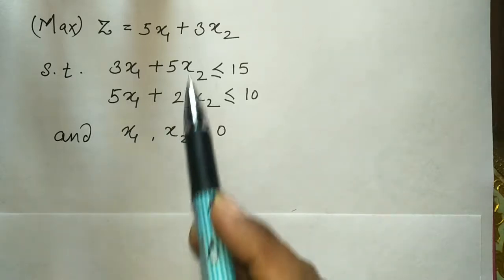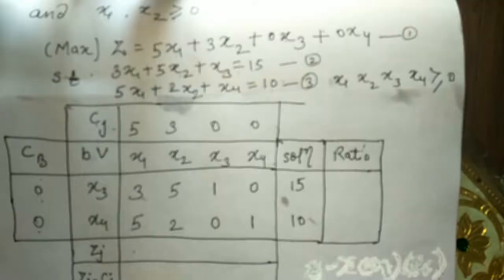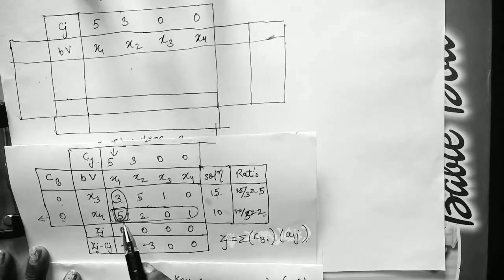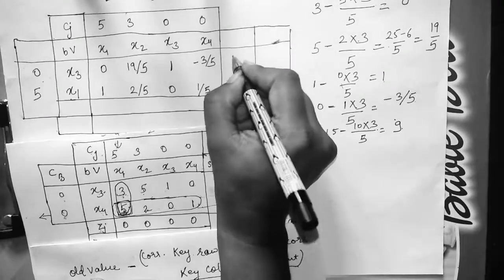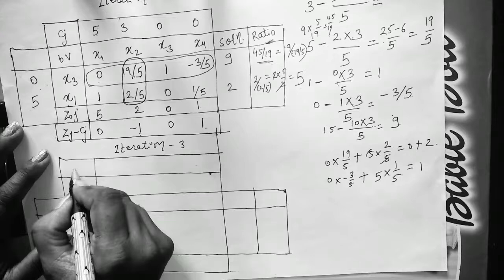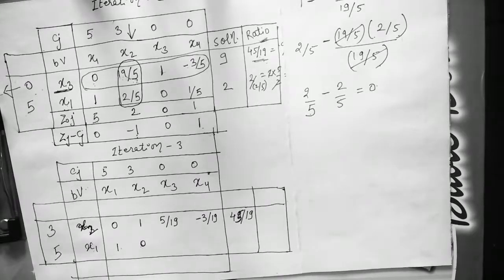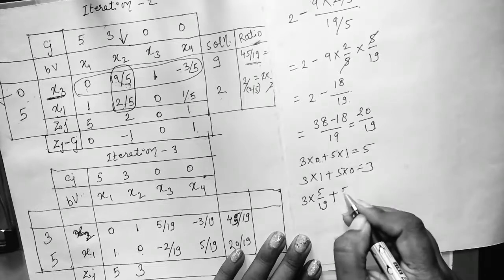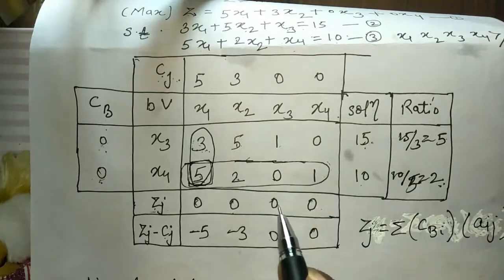Operational Research | Linear programming: simplex method| Mathematical Economics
this video lecture is of Operational Research | Linear programming: simplex method| Mathematical Economics | Problem and concept by Dr. Meenal Madam
Economics by Dr. Meenal Madam

Video covers
How to solve linear programing problem by simplex method?
Example and Solution of linear programing problem by simplex method.

Helpful for class 12th Mathematics students, Mathematical economics students, commerce students, operational research students and MBA students